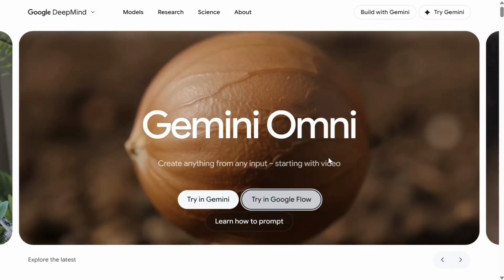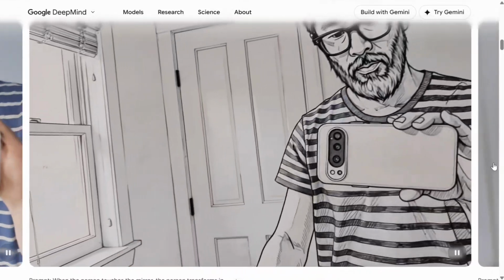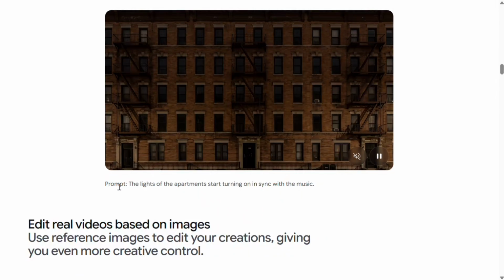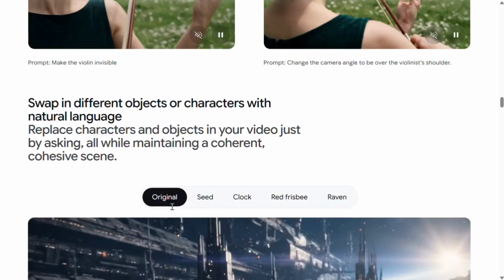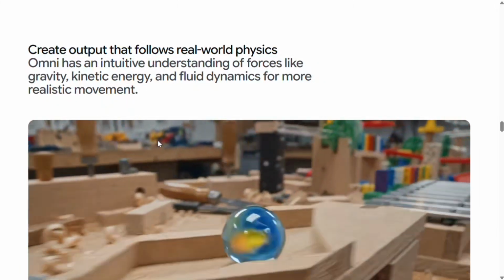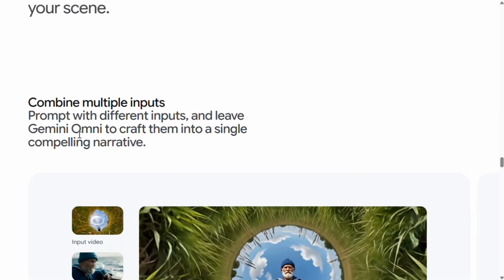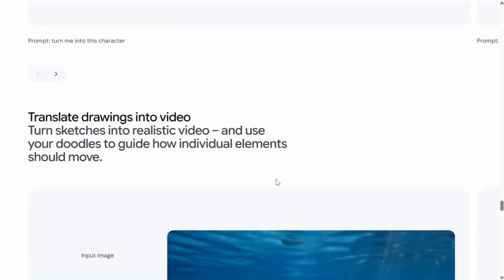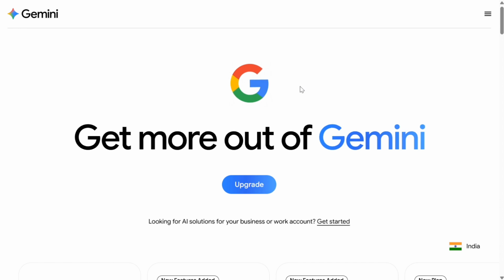Gemini Omni : Nano Banana for Videos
How to use Gemini Omni ?